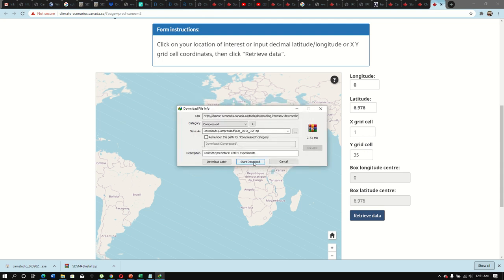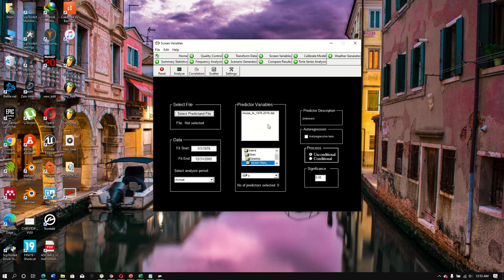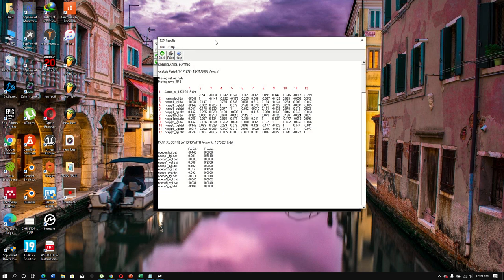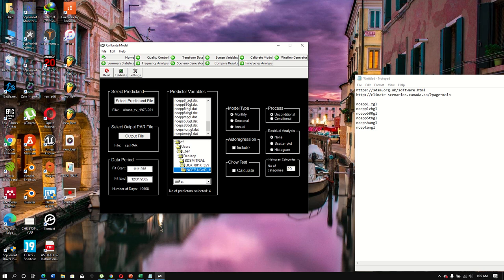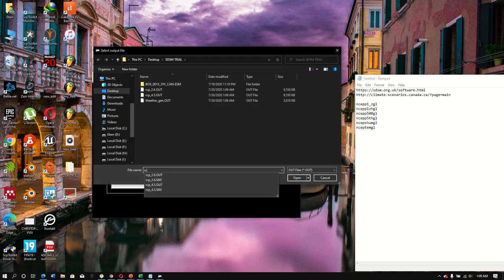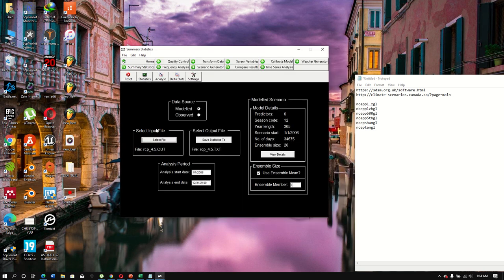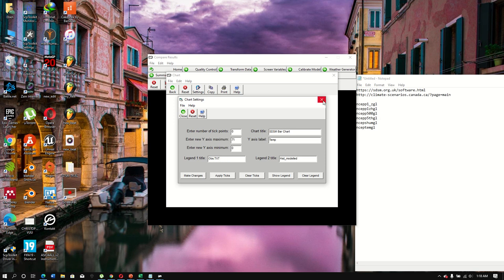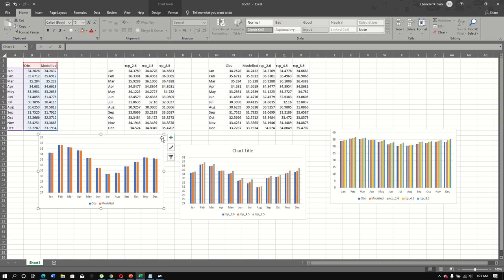Full SDSM tutorial for Africa (Ghana)